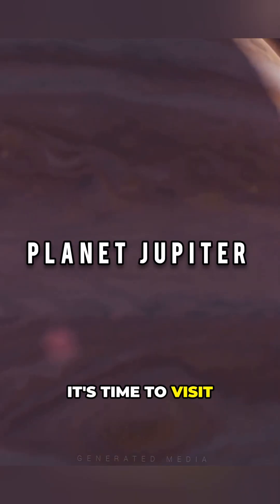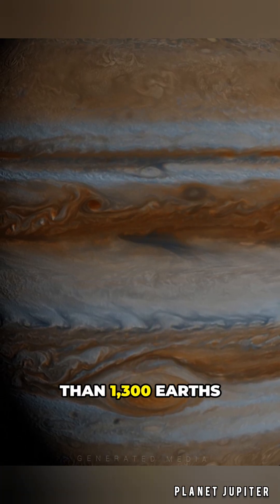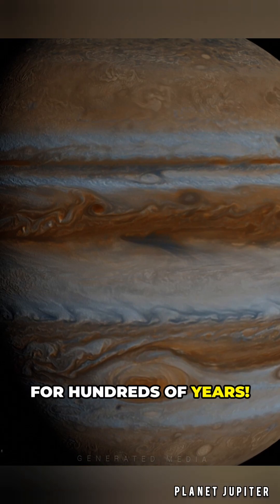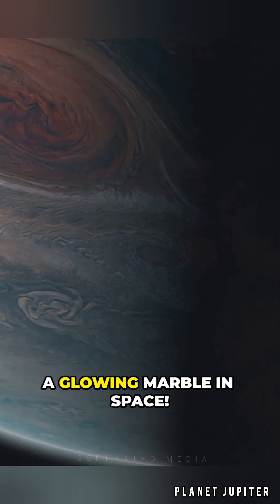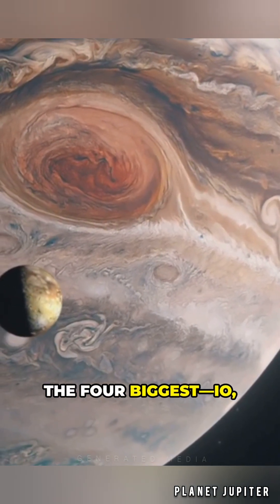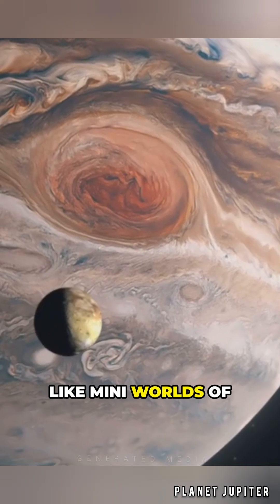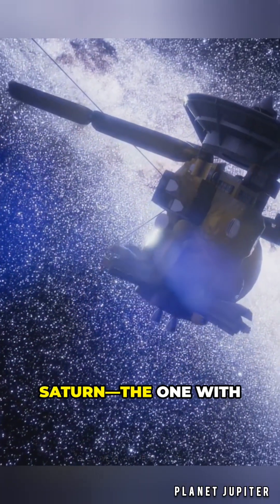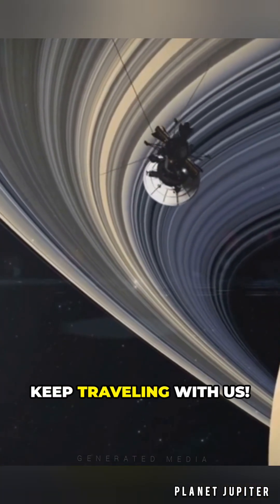Jupiter – The Giant Planet | Ep. 05 of the solar system video series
🌟 Welcome to Generated Media!

In this episode of our Planets of Our Solar System series, we’re visiting the largest planet — Jupiter! 🪐✨
Jupiter is a gas giant made mostly of hydrogen and helium. It’s over 1,300 times bigger than Earth and has a storm called the Great Red Spot, so massive it could swallow our whole planet! 🌪️
This giant planet spins faster than any other — completing a full day in just 10 hours! Its atmosphere is full of powerful winds, lightning storms, and bright cloud bands. ⚡☁️
But one of the most amazing things about Jupiter is its 95 moons — including Europa, which may hide an ocean beneath its icy surface, and Ganymede, the biggest moon in our entire solar system! 🌙
NASA’s Juno mission is exploring Jupiter right now, sending breathtaking images and helping scientists learn how this giant formed — and how it helped shape the rest of our solar system.